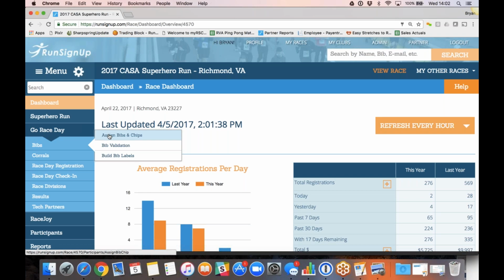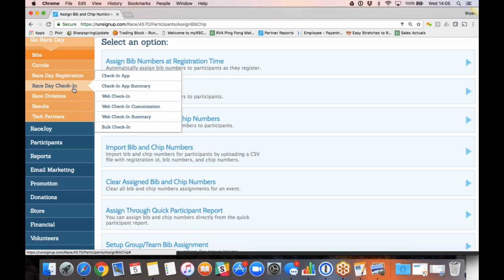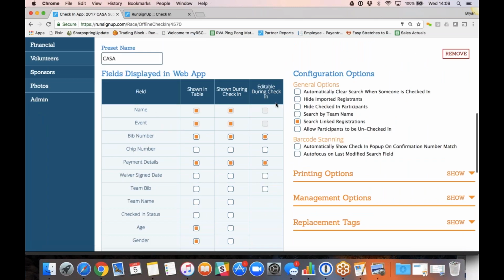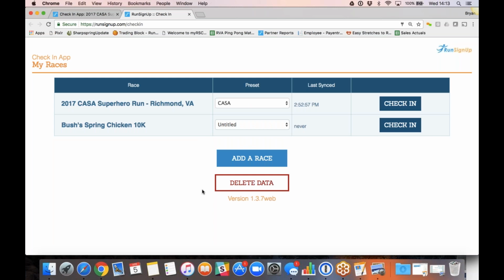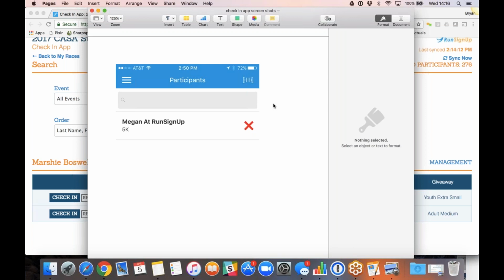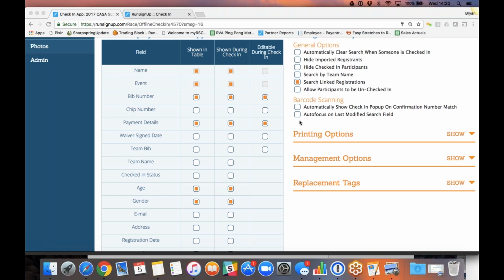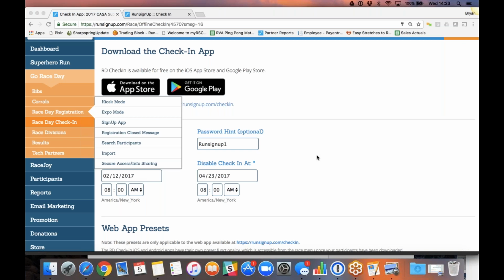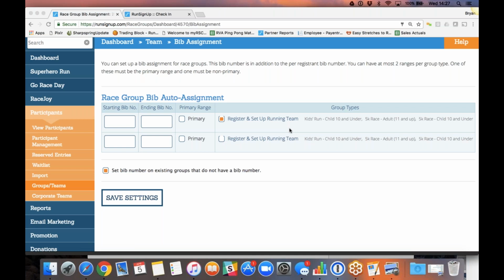RaceDay Webinar - Bib Assignment & CheckIn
A few basics to create a smoother RaceDay - we cover bib assignment tools and participant CheckIn.

300 Mill St., Suite 200